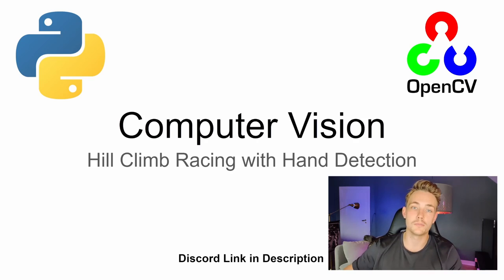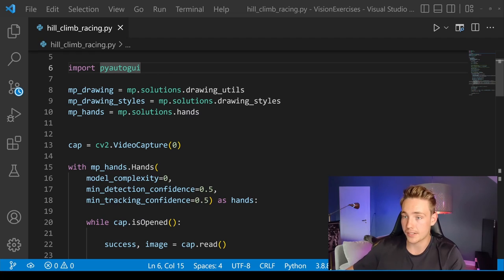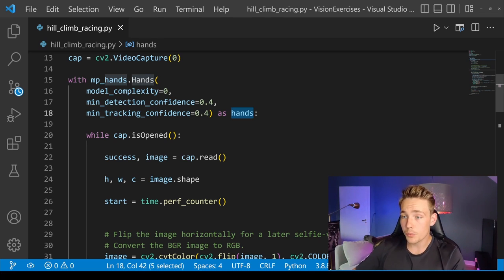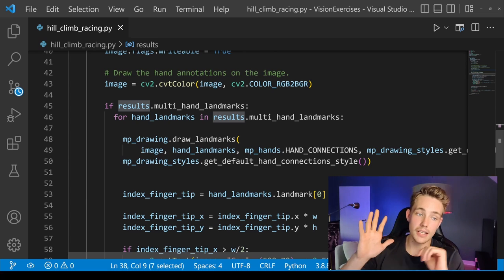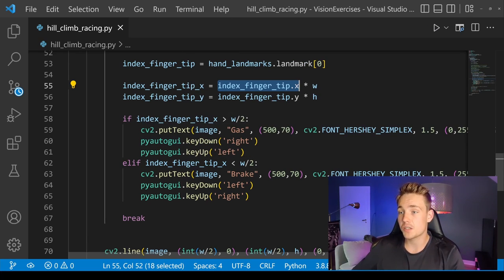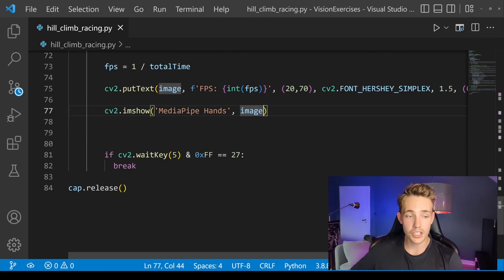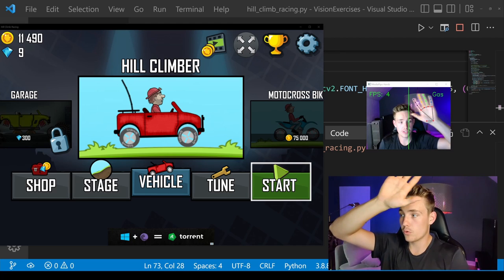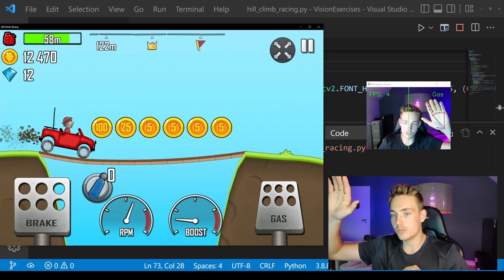Play Hill Climb Racing with Hand Detection in OpenCV Python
In this video 📝 we are going to Play Hill Climb Racing with Mediapipe Hand Detection in Opencv Python. We will first go over the code and how to control the gas and brake pedal in the game. At the end, we are going to try play the game with our hands